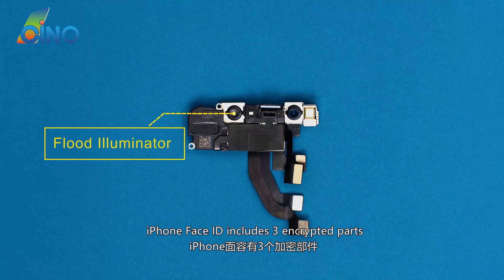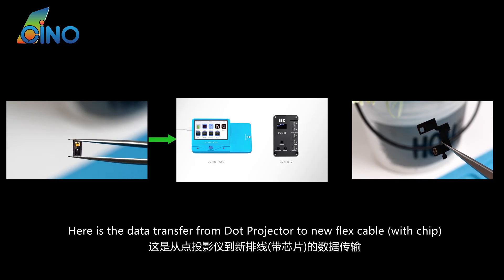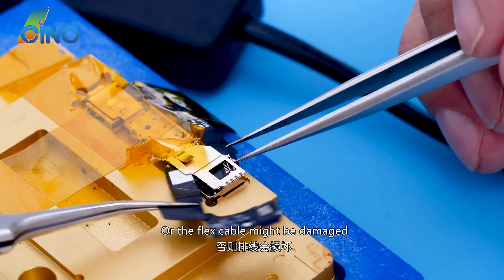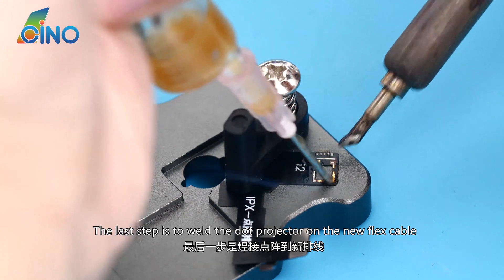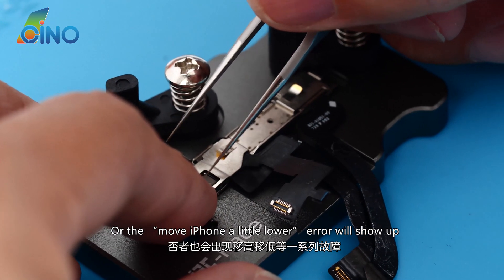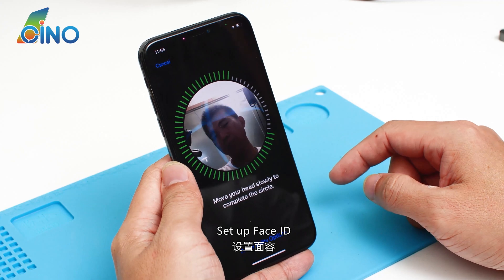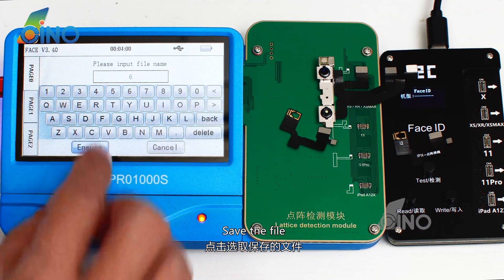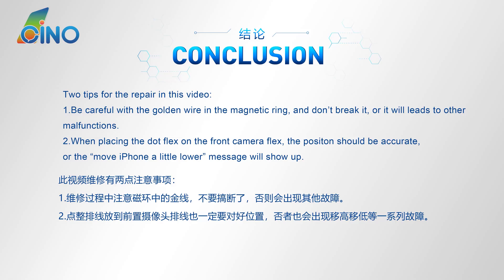Face ID Dot Projector Repair Complete Guide With New Reprogrammer Tutorial- i2C/JC And Tips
Face ID Dot Projector Repair Complete Guide With New Reprogrammer.

2020 hot new dot projector repair tool.
Introduce i2c dot projector reprogrammer,
introduce JC dot projector reprogrammer and flex cables.